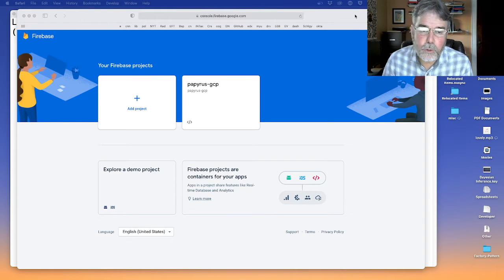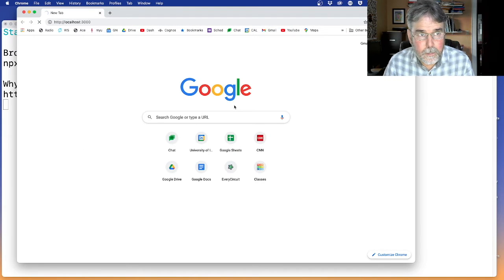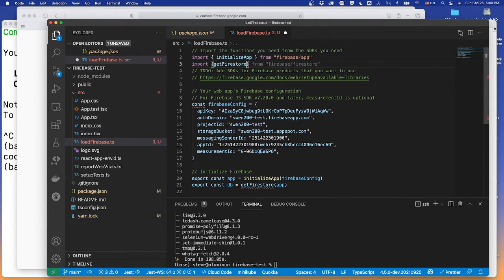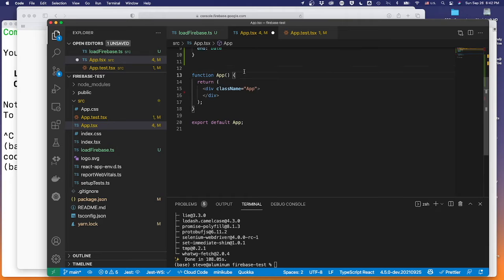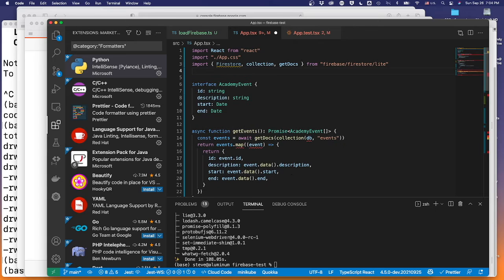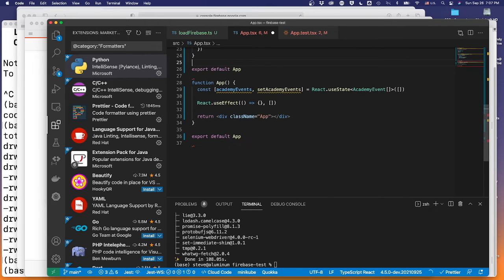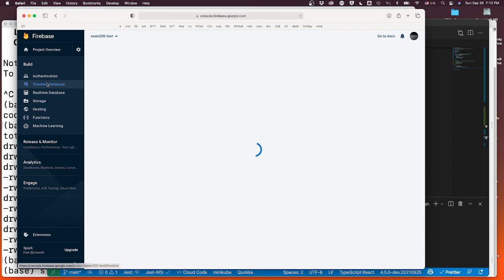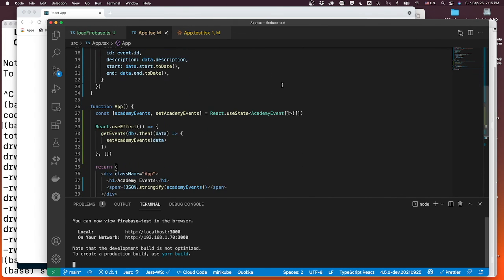Firebase React Starter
This is a bit of a chaotic intro to accessing a firebase db from react. I need to redo it in a more systematic way, but I don't have time right now! Sorry. Anyway, this should get you started.